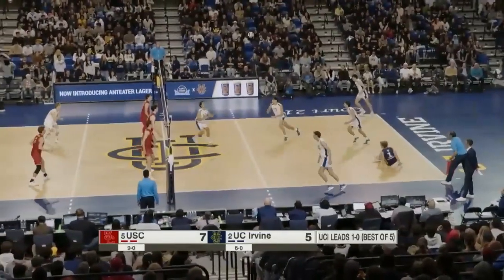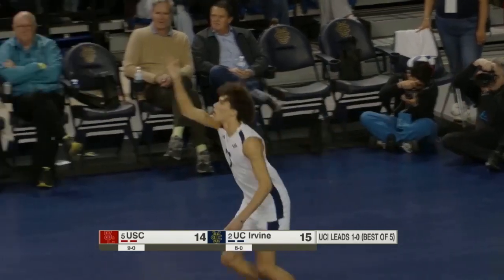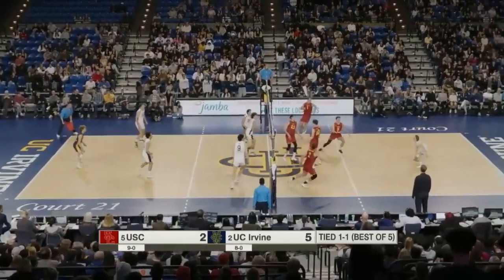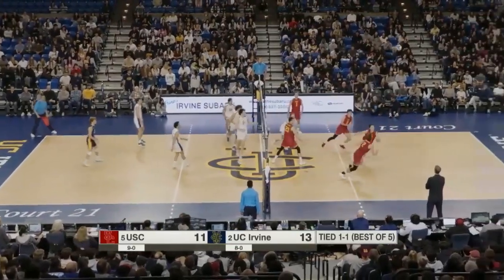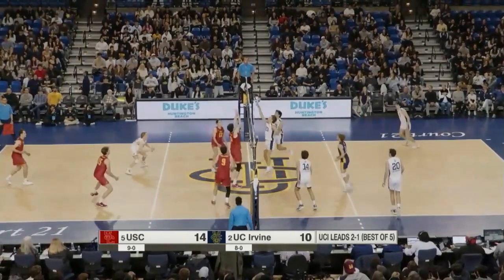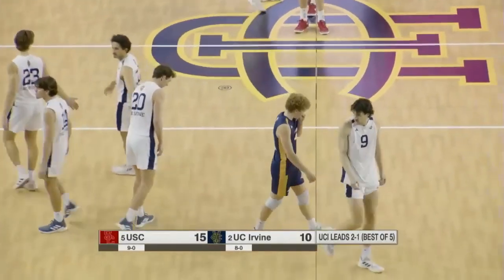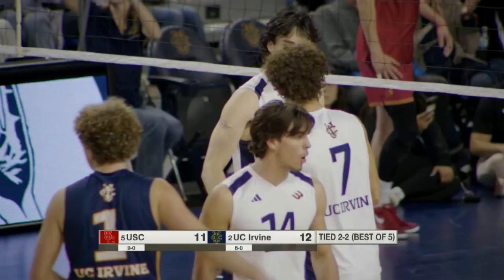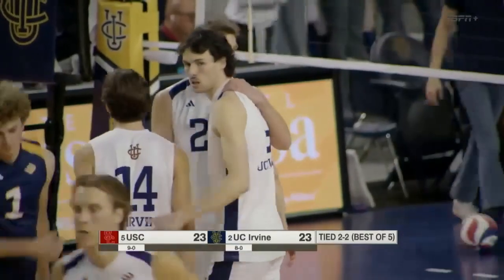MVB Game Highlights: USC v. UC Irvine - February 12, 2025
The UC Irvine Anteaters took down the No. 5 seeded USC Trojans in an absolute 5-set thriller at the Bren Events Center. The Anteaters, behind a 27 kill night from Noah Flexen and 12 blocks from Maxim Grigoriev, put on a show for the home crowd and securing the Offensive and Defensive Player of the Week awards.

For more Big West volleyball, visit bigwest.org.